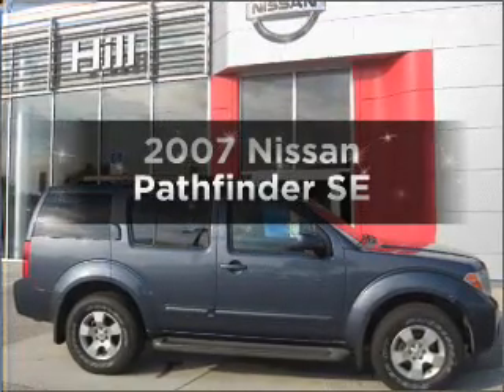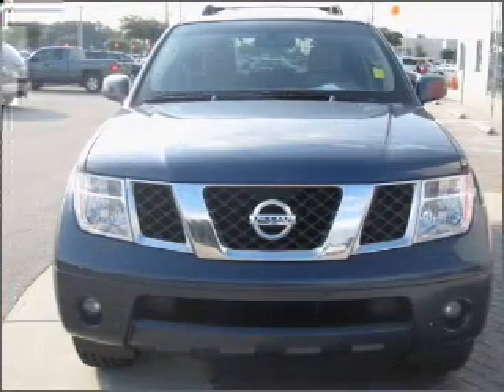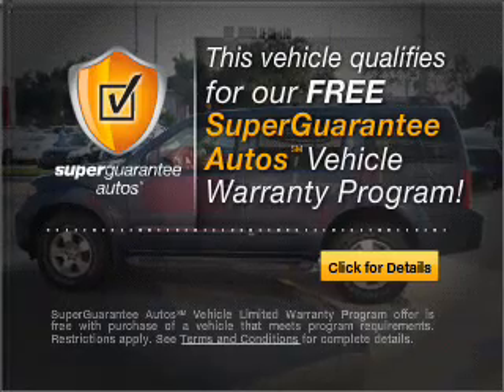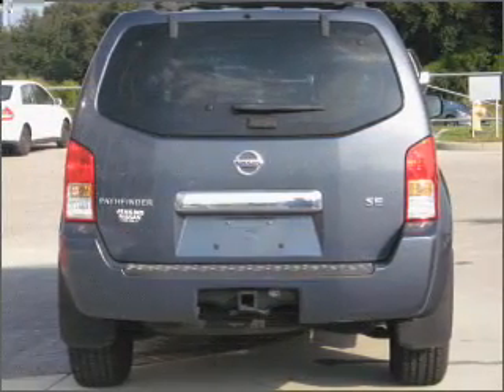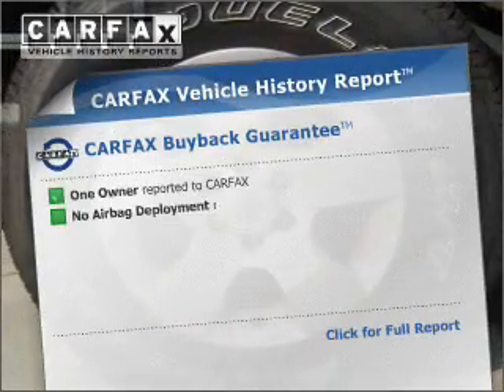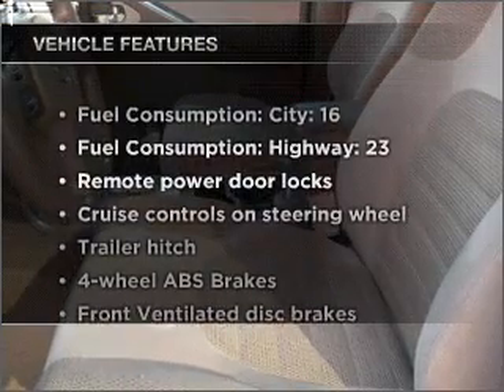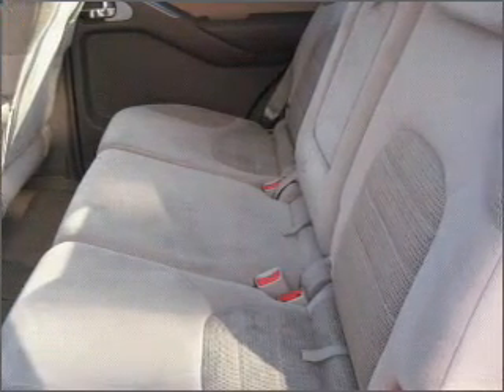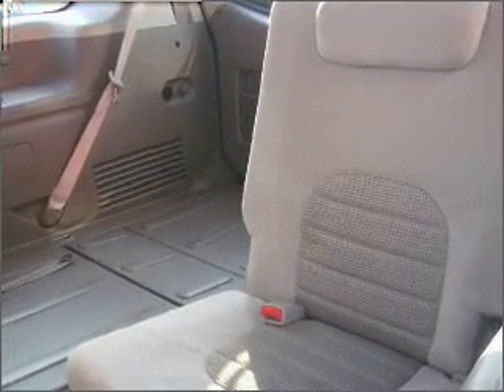2007 Nissan Pathfinder - Winter Haven FL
Year: 2007
Make: Nissan
Model: Pathfinder
Trim: SE
Engine: 4.0 liter 6 cylinder 24 valve
Transmission: 5-Speed Automatic
Color: Blue
Mileage: 89448
Address:
6401 Cypress Gardens Blvd